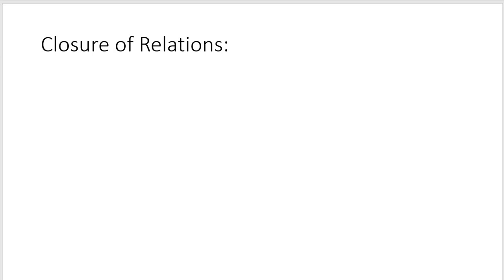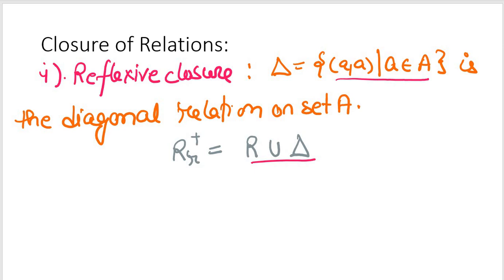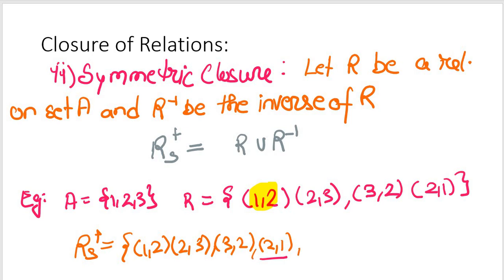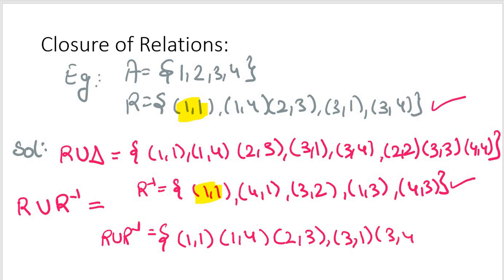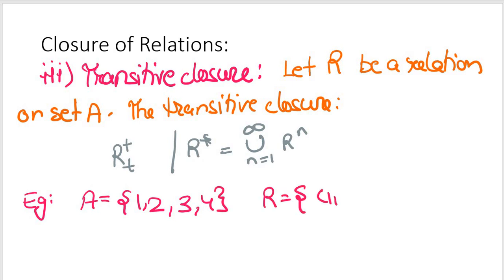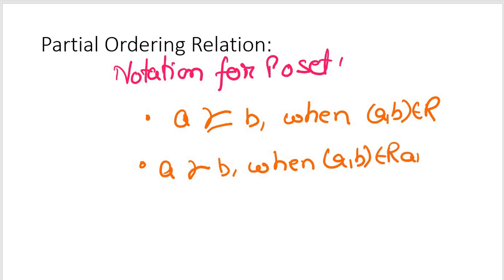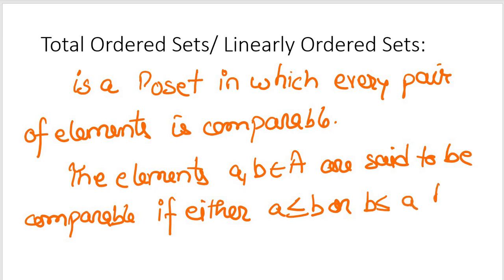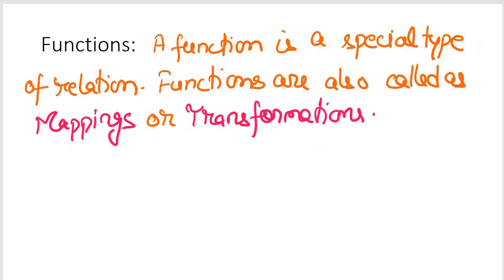Discrete Mathematical Structure (DMS) 10